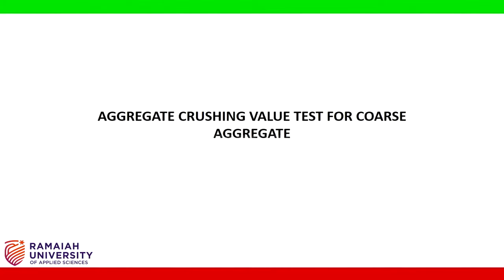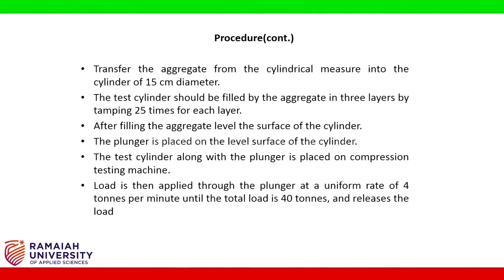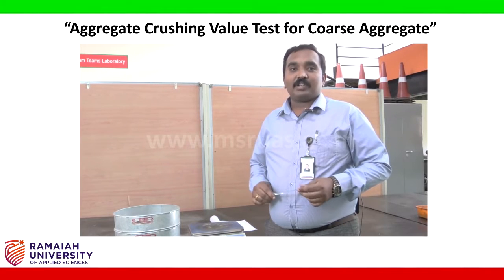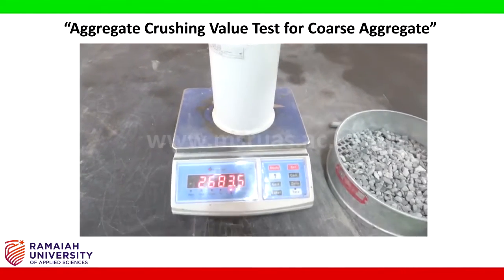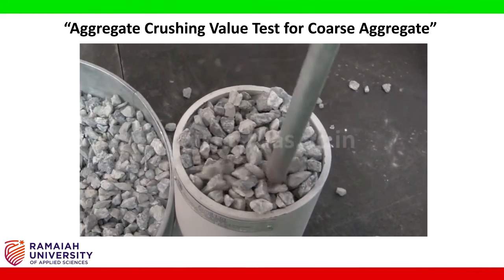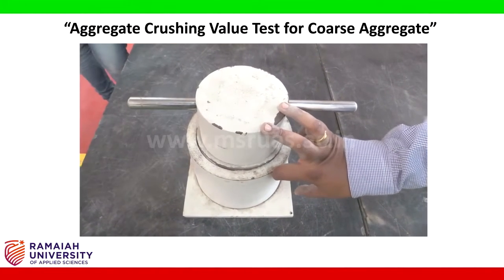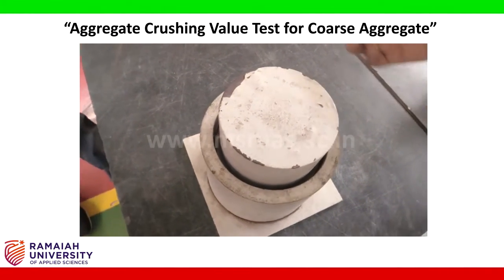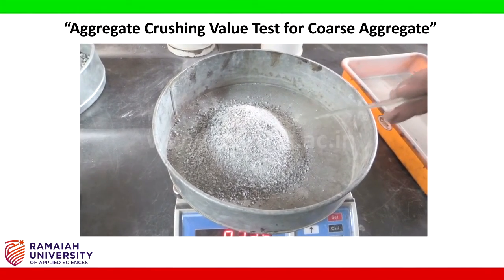Aggregate Crushing Value Test For Coarse Aggregate